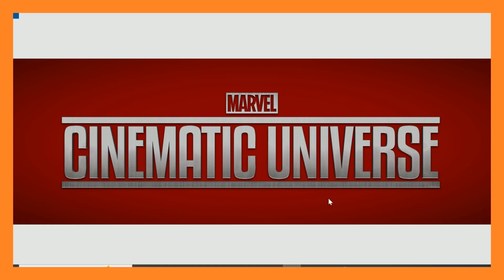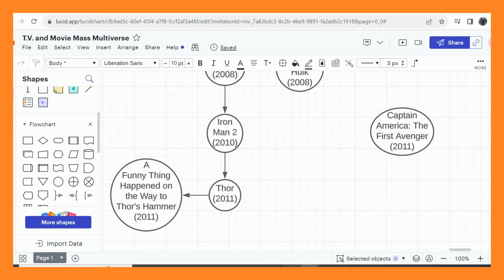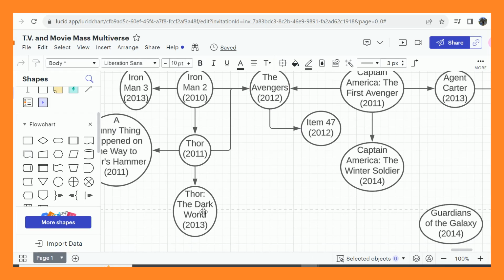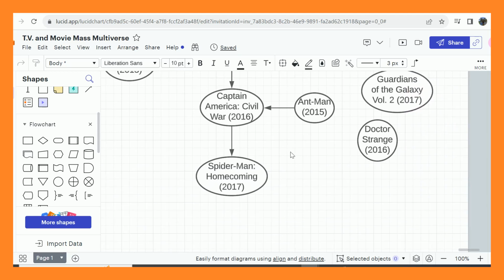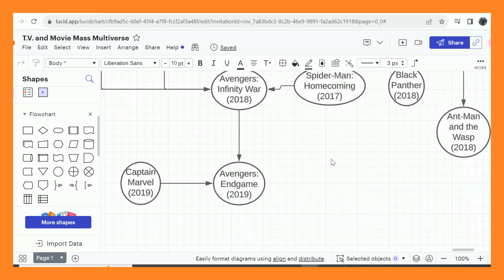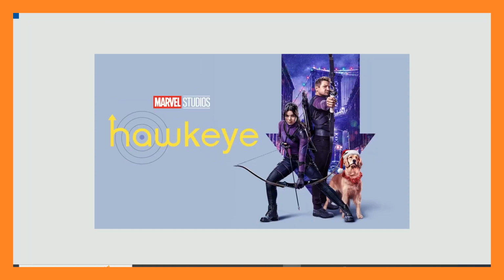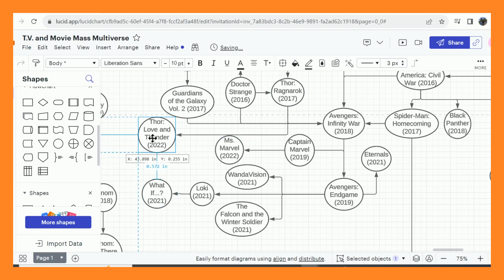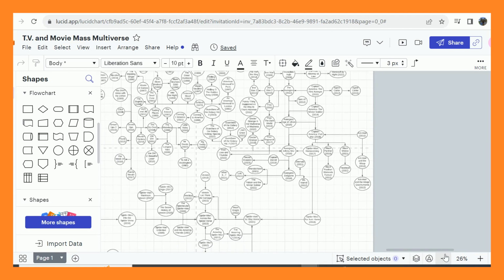Earth 199999, AKA...The MCU! | T.V. and Movie Mass Multiverse Part 119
Or here: @Finjer